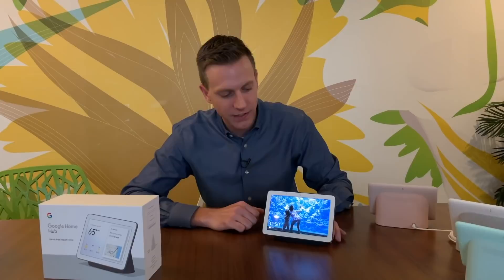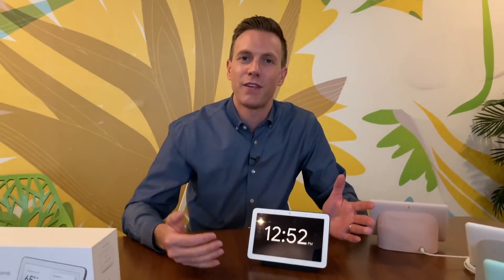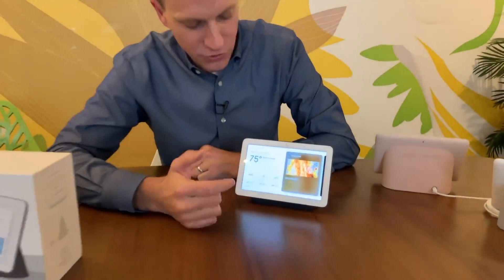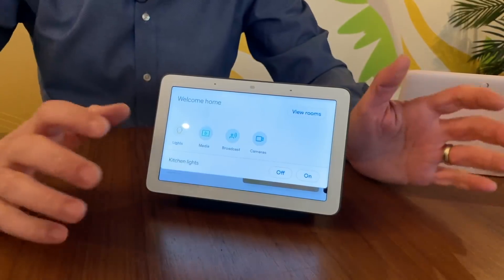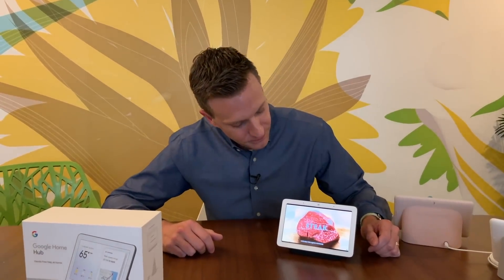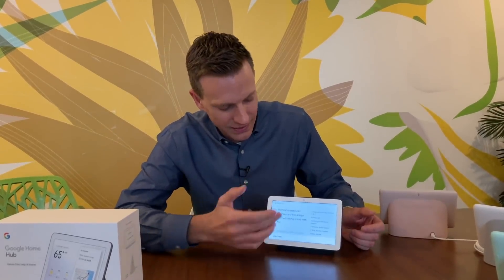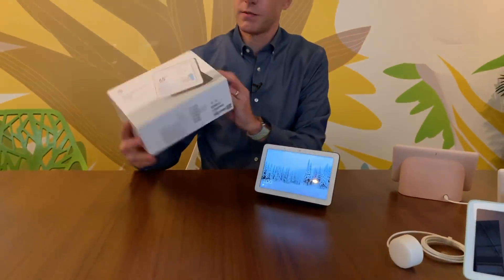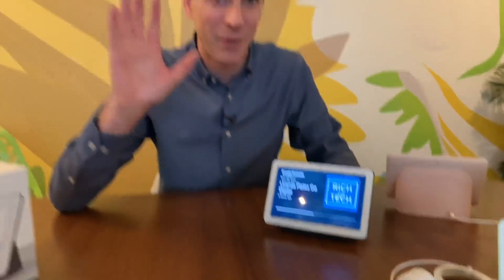Google Home Hub Exclusive First Hands On Demo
Here is your first look at the Google Home Hub. It's a Google smart speaker, but with a screen that shows your photos, YouTube videos and visual answers. There is also support for Spotify, YouTube TV and control of smart home devices.

It's $80 cheaper than the Amazon Echo Show and unlike Facebook's device, there is no camera to creep on you.

Google Home Hub launches in 4 fun colors on October 22 for $149.

Want more on the Home Hub? Here's an interview with Google Home Product Manager Ashton Udall from my podcast, Rich On Tech.